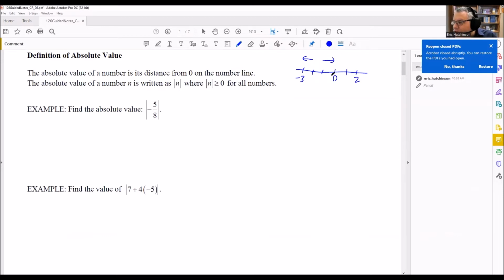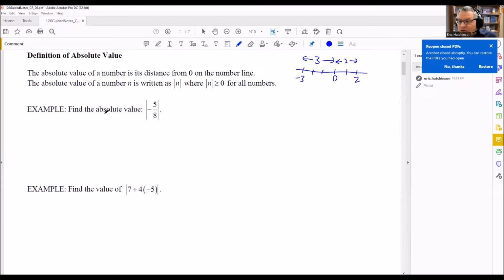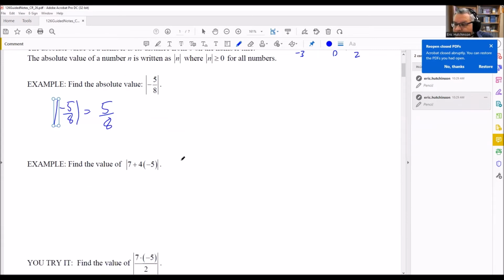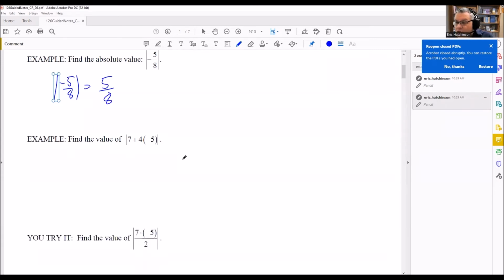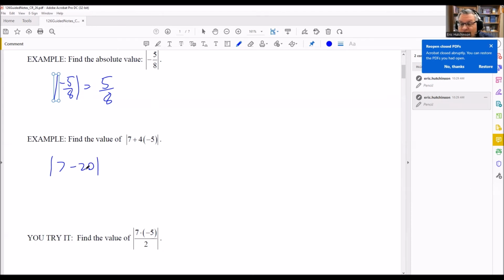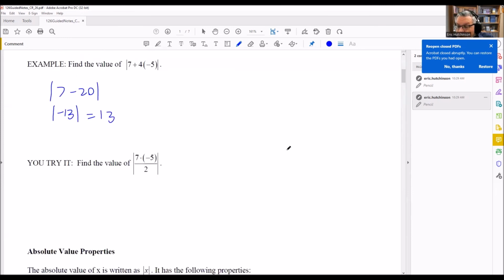Find Absolute Values Using the Order of Operations